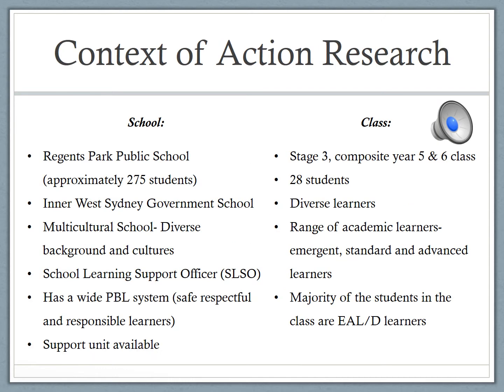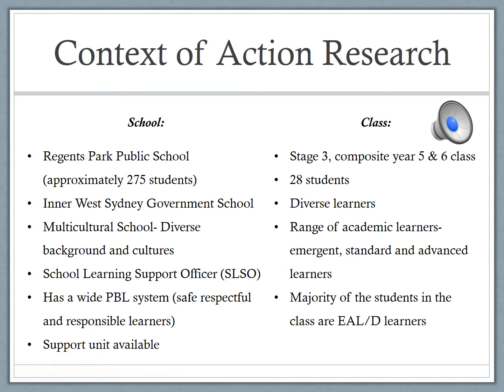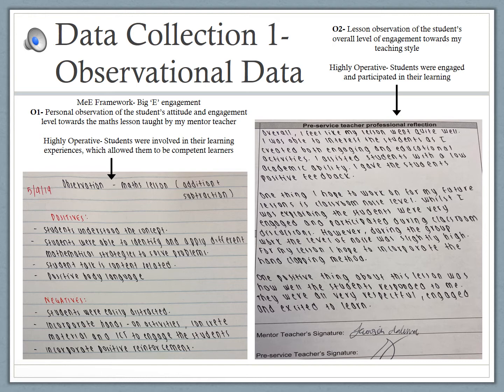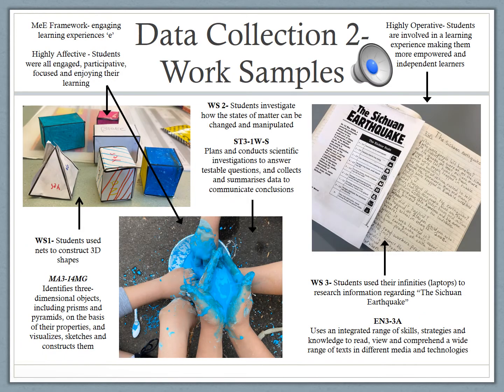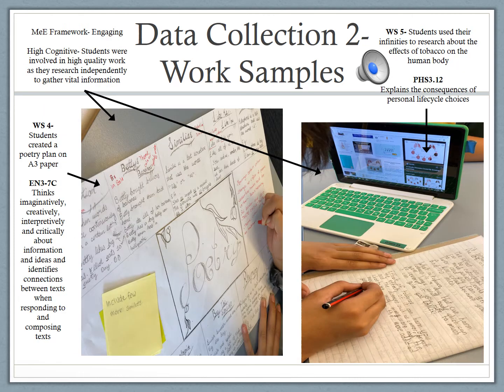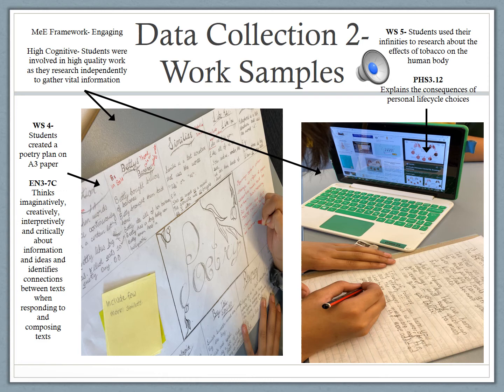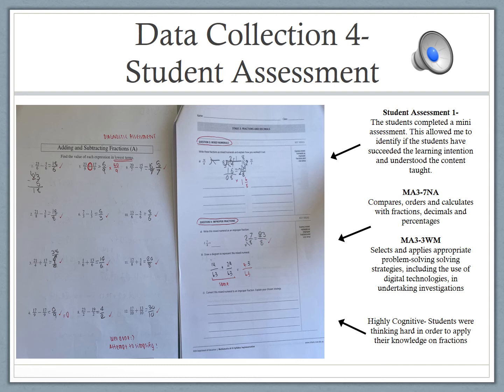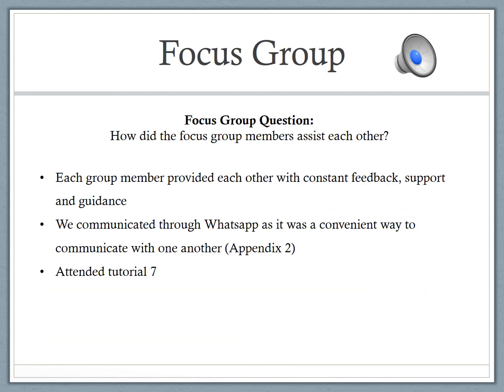RDEP Assessment 2 Presentation 2